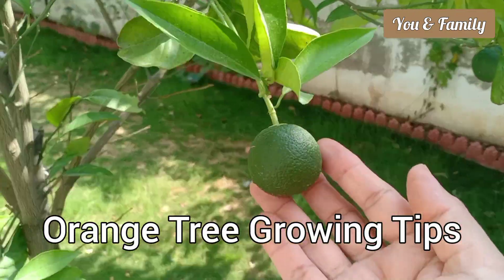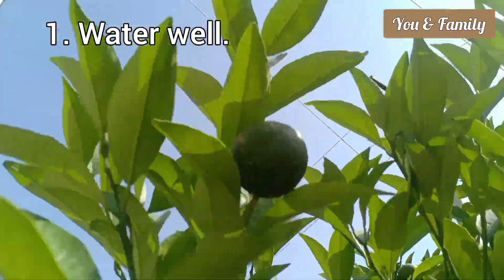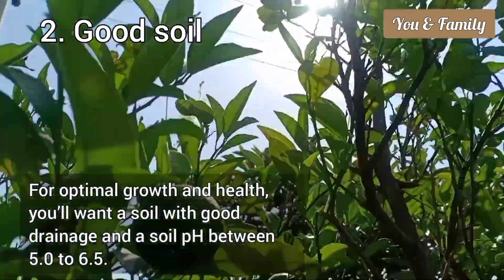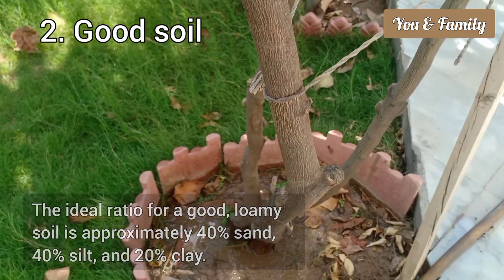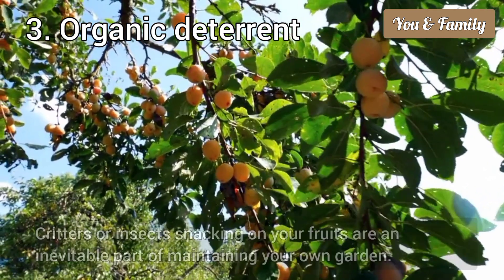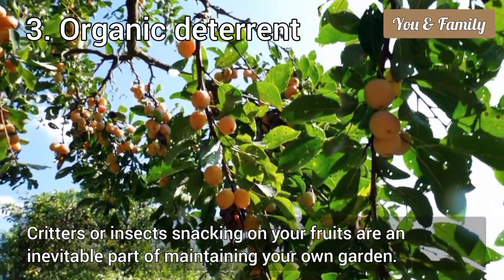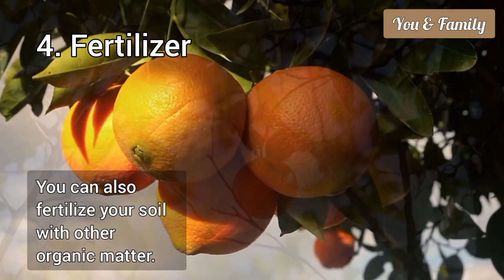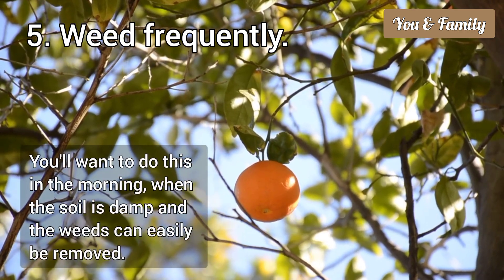How To Grow Orange At Home | Gardening Tips For Orange Tree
In this video I will show you my home small garden orange tree. I will tell you 5 very useful and basic tips for growing orange tree with more tasty oranges. Oranges are very beneficial for health. They contain lots of vitamin C and antioxidants. In this video video I will briefly explain that when you should water your orange tree and what type of soil and fertilizer you should use.